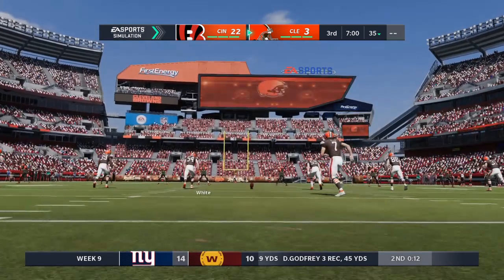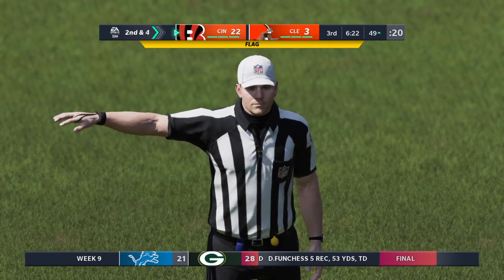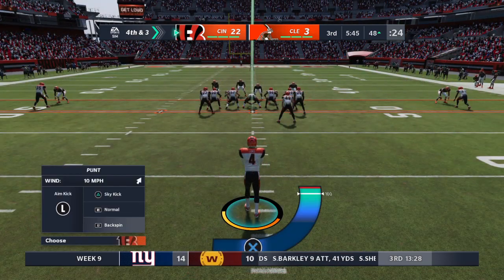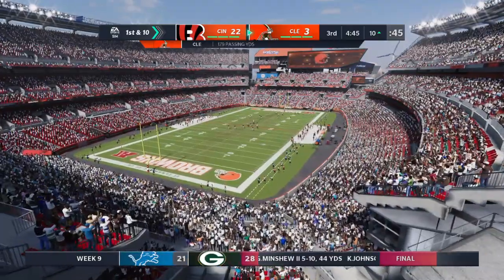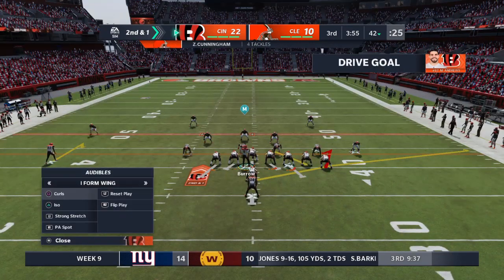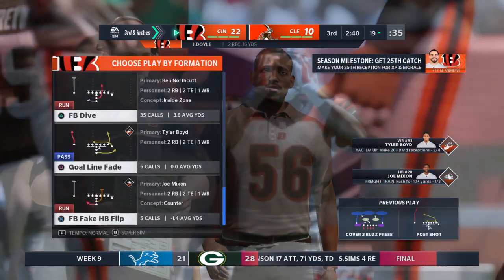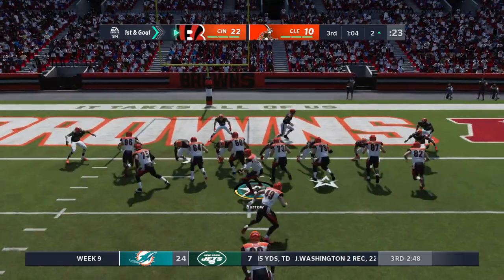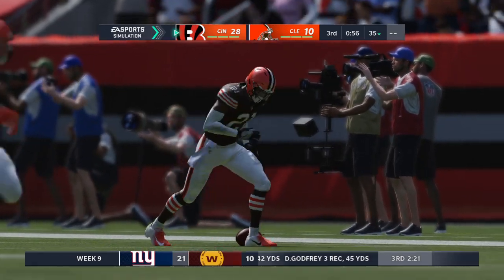Madden NFL 21_20230605115417